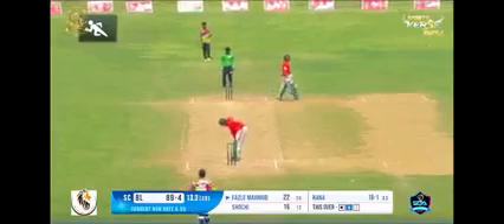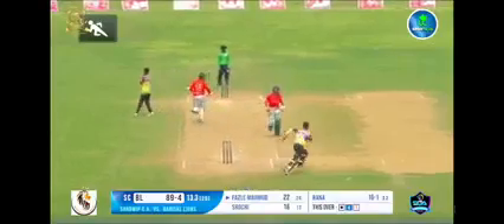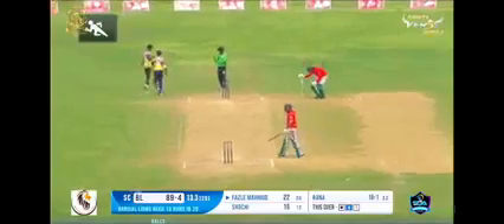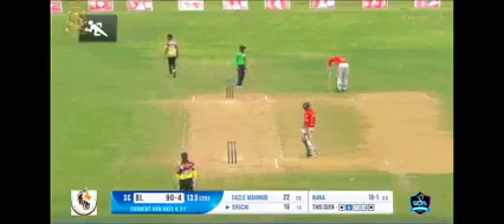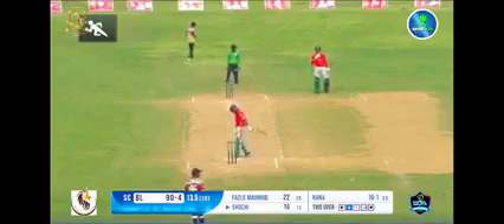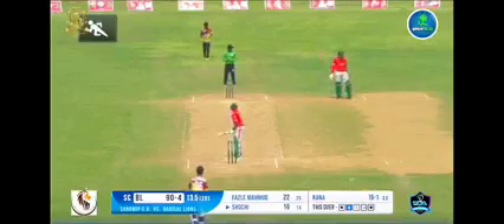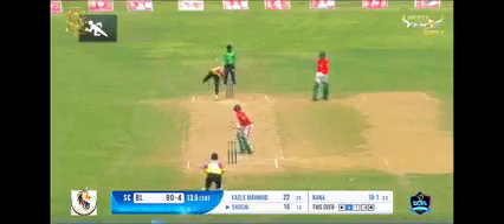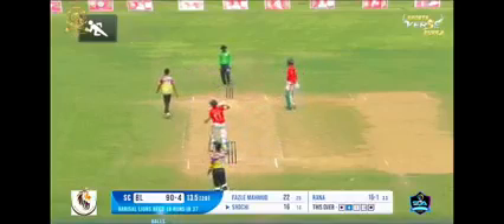Gopalgonj Bangabandhu Gold Cup T-20 Cricket Tournament 22 Team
প্রিয় অভিভাবক,
আমরা আপনাদেরকে আনন্দের সাথে জানাচ্ছি যে, সন্দ্বীপ ক্রিকেট একাডেমি আপনার সন্তানের জন্য নিয়ে এসেছে এক নতুন সম্ভাবনার দ্বার। শরীর ও মন চর্চার লক্ষ্যে খেলাধুলা সর্বজন স্বীকৃত একটা বিষয়। কিন্তু খেলার জন্য কেবল খেলা নয়,বরং এরচেয়ে বড় কিছু, এই ধারণা আজ মানুষ নতুনভাবে বুঝতে শিখেছে। ক্রিকেট বাংলাদেশকে বিশ্বের বুকে অনন্য উচ্চতায় নিয়ে গেছে। জাতীয় ও আন্তর্জাতিক পরিমন্ডলে শক্ত অবস্থান করে নিয়েছে। কেবল তা-ই নয়, তরুণ সমাজকে আজ মাদক,সন্ত্রাস এবং অপরাধমূলক সকল কাজ থেকে বিরত রাখাসহ নতুন পৃথিবীর স্বপ্ন দেখাতেও সক্ষম হয়েছে ক্রিকেট। এছাড়াও তথ্যপ্রযুক্তির যুগে আপনার সন্তান দেশের সর্বোচ্চ ডিগ্রি লাভ করেও  নিজেকে প্রতিষ্ঠিত করতে পারছে না। লেখাপড়া ছাড়া জীবন মূল্যহীন তবে খেলাধুলা নিয়ে আসতে পারে জীবনের পূর্ণতা। তাই জাতীয়  ও আন্তর্জাতিক পরিসর উপযোগী  দক্ষ খেলোয়াড় ও আদর্শ মানুষ হিসেবে গড়ে তোলার দৃঢ় প্রত্যয়  নিয়ে আমরা সন্দ্বীপ ক্রিকেট একাডেমি  গড়ে তুলেছি।আমি বিশ্বাস করি এই  প্রতিষ্ঠান দক্ষ ক্রিকেটার এবং  আদর্শ মানুষ গড়ে তুলতে বড় ভূমিকা রাখবে। তাই সন্দ্বীপ ক্রিকেট একাডেমিতে আপনার সন্তানকে ভর্তি করে উন্নত ক্রিকেট প্রশিক্ষণসহ সু-শৃঙ্খল জীবনযাপন এবং আন্তর্জাতিক মানের খেলোয়াড় হিসেবে গড়ে তুলতে সুযোগ করে দিন।@sandwipcricketacademy-sca2240